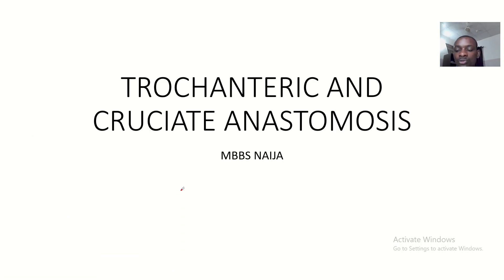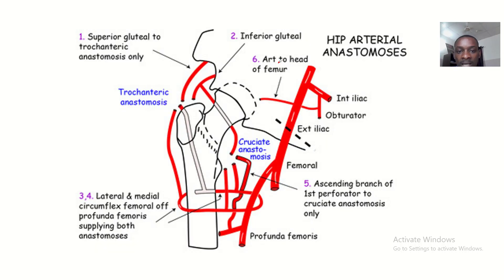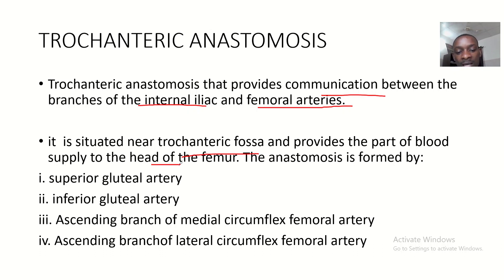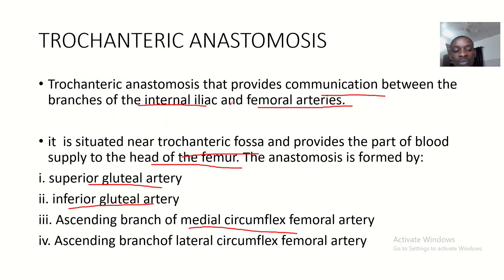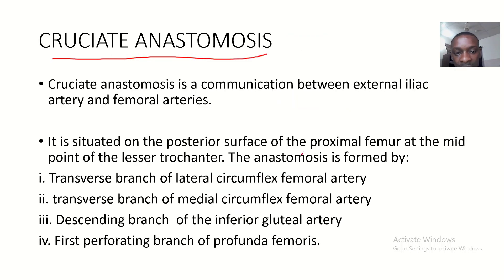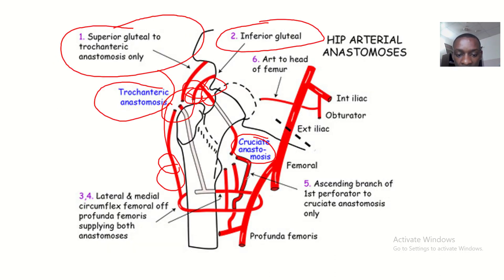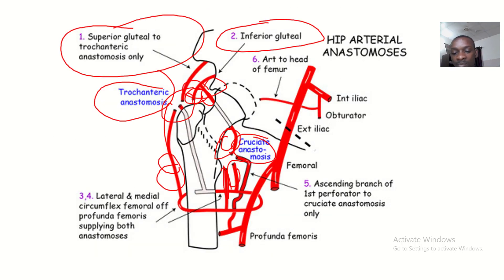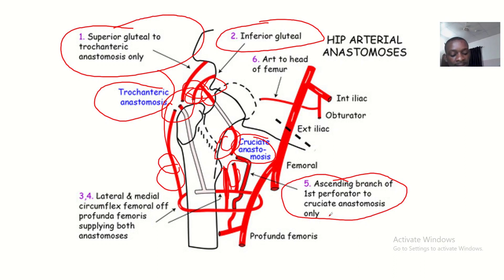Differences between Trochanteric anastomosis and Cruciate anastomosis around the Femur bone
The trochanteric anastomosis 1 forms part of the blood supply of the femoral head along with the cruciate anastomosis and the ligamentum teres.

The medial circumflex femoral artery and the lateral circumflex femoral artery form a ring around the femoral neck. The ascending branches of these two arteries then form an anastomosis with the descending branch of the superior gluteal artery (from the posterior division of the internal iliac artery).

Damage to these blood vessels, either from direct trauma or other causes (e.g. long-term steroids, chronic alcohol use, among others) can result in avascular necrosis of the femoral head.